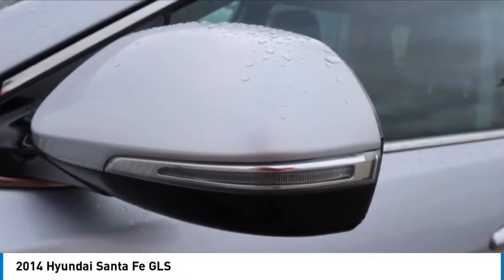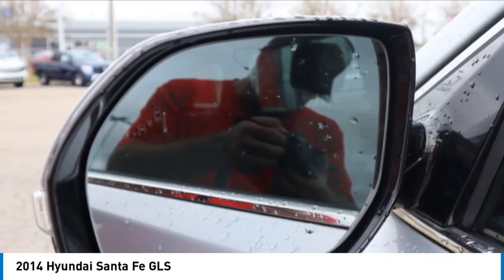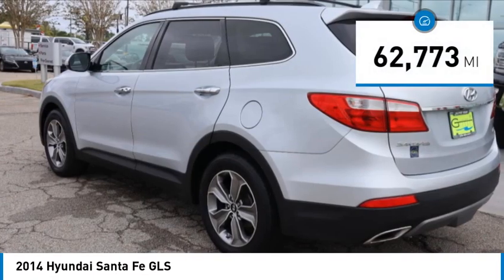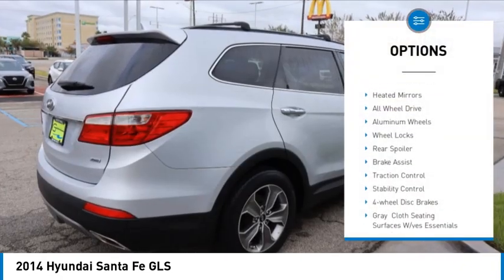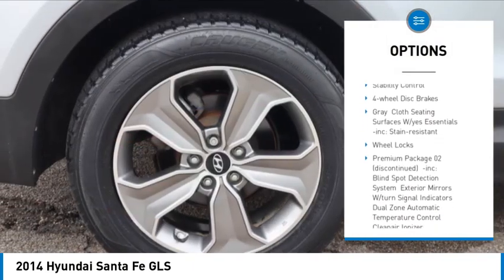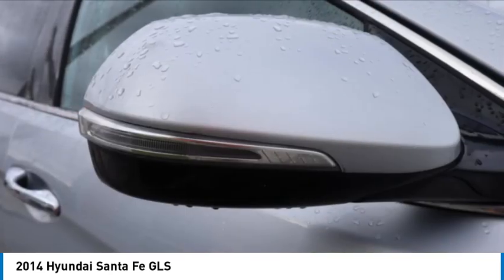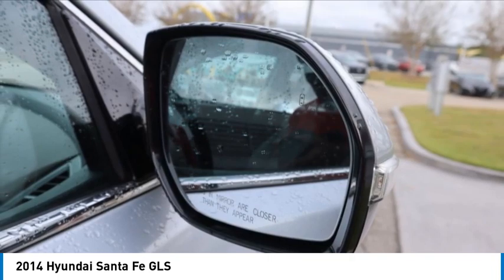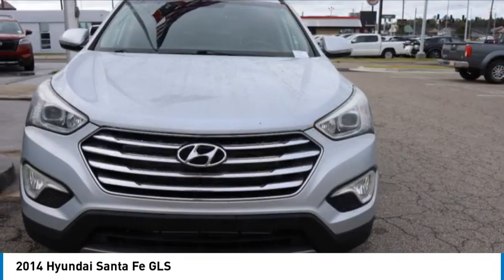2014 Hyundai Santa Fe 126349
2014 Hyundai Santa Fe GLS

Gulfport Nissan
9480 HIGHWAY 49

We are excited to offer 2014 Hyundai Santa Fe GLS Circuit Silver with Gray interior No Accidents! We look forward to seeing you soon! SALES (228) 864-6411Gulfport Nissan 9480 US Hwy 49 Gulfport MS 39503*Vehicles subject to prior sale. Prices subject to change and do not include dealer added accessories. All offers expire at 11:59pm Pacific Standard Time on the same day given in the ad. Advertised price does not include government fees and taxes, any finance charges, any dealer documentation charge or dealer installed accessories. Except for Certified vehicles, only 1 key is provided and any extras we have, we will gladly give it to you but 1 is all we provide. Floor mats are not provided but we will gladly give you the ones we get and we are not responsible for missing floor mats. All third party sites that advertise our vehicles may not be displaying accurate information. Some of our vehicles may be subject to unrepaired (parts not yet available) recalls. Thank you.